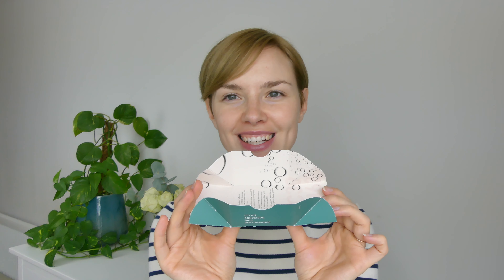Biossance Squalane + Omega Repair Cream Skincare Review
Today am sharing with you a quick review of Biossance squalane + omega repair cream. Hope you guys enjoy it.
Has anyone tried it and whats your experience with it?